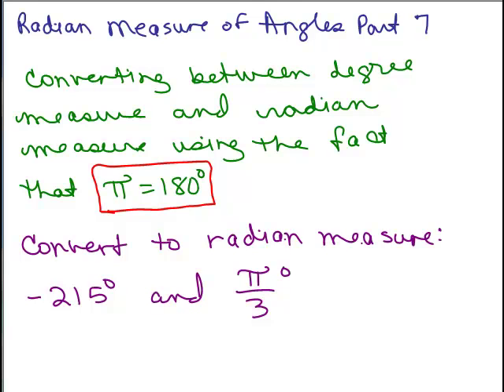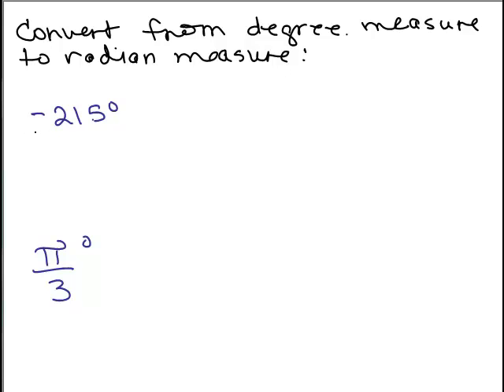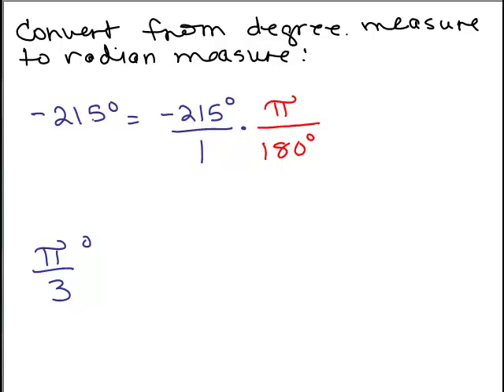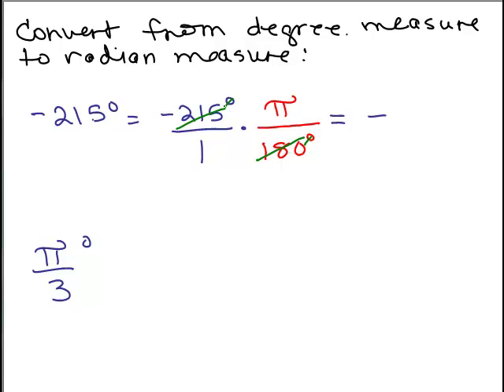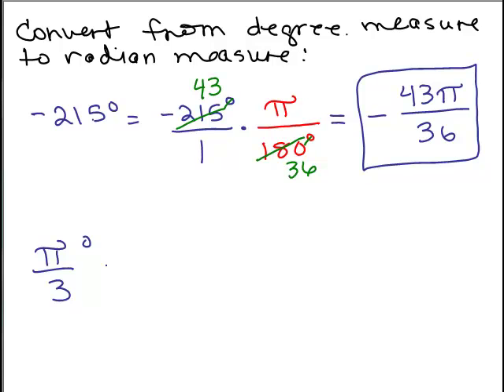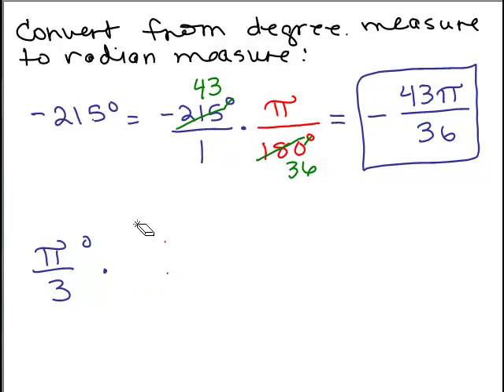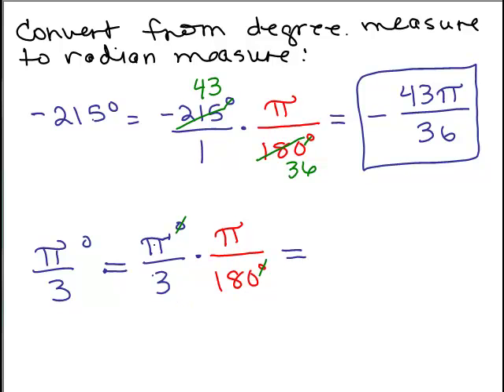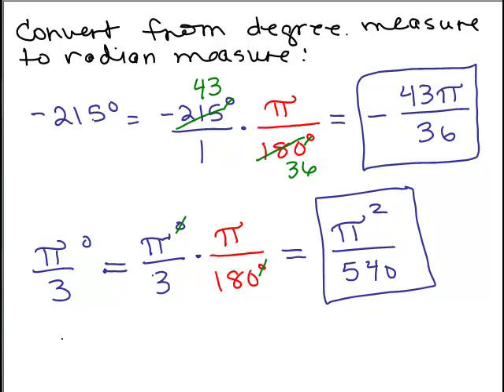Radian Measures of Angles 7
Videos by Julie Harland organized at YourMathGal.com. Part of a series of 10 videos introducing radian measure, and providing several examples showing how to convert from degree measure to radian measure and from radian measure to degree measure.

radian7.mp4